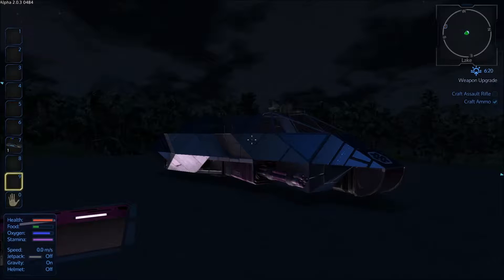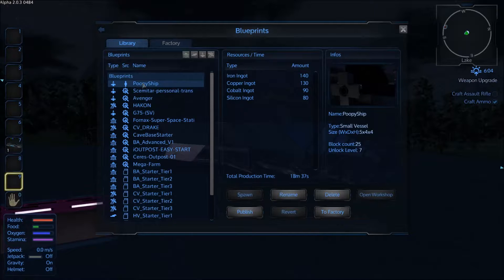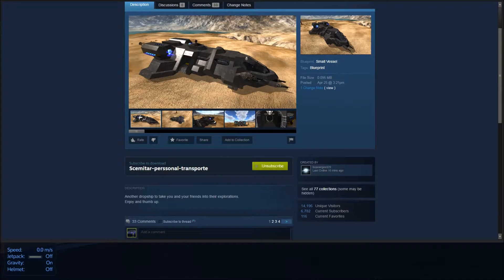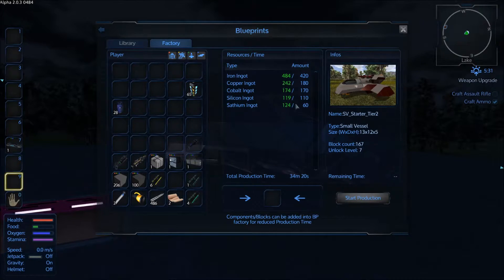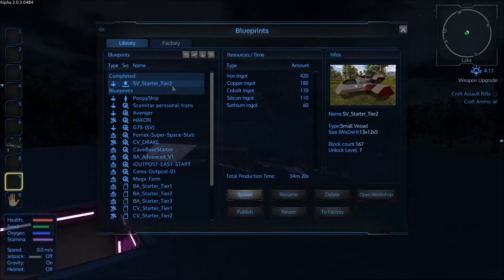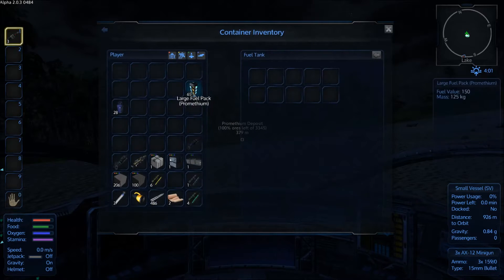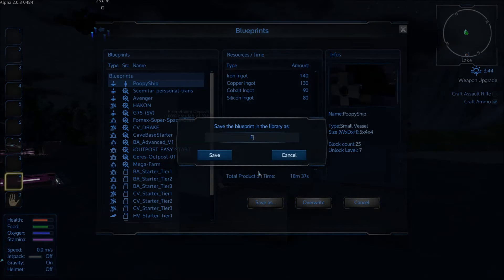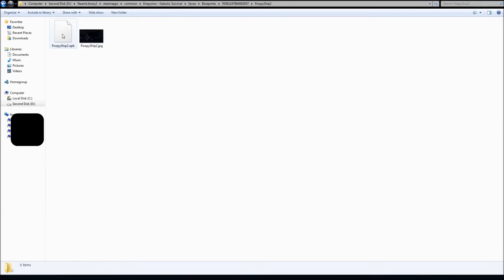Let's Learn!: Empyrion Galactic Survival 2.0.3: How to use Blueprints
This let's learn is about how to create blueprinted ships, creating blueprints, as well as where to find where blueprints are stored in your filesystem